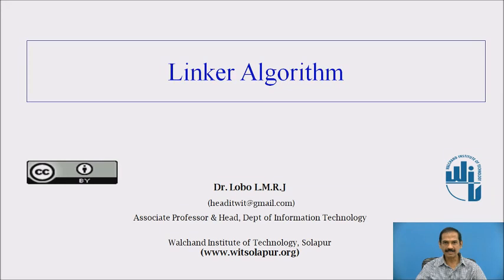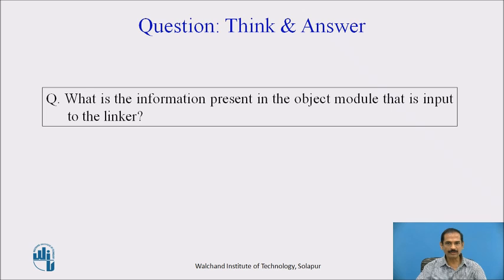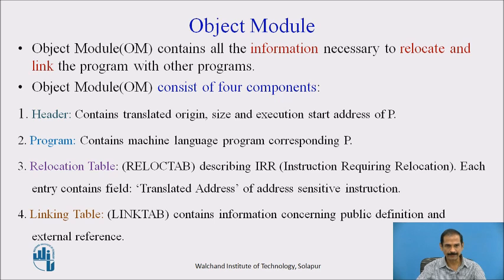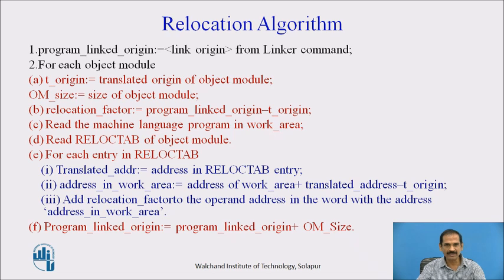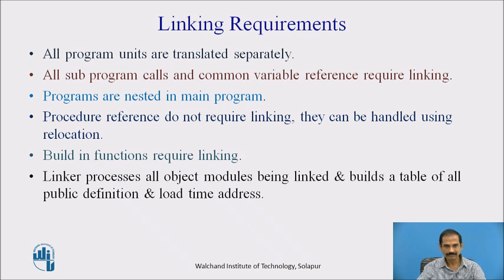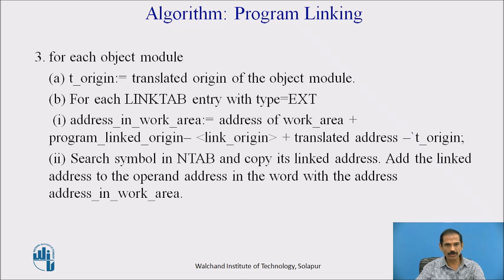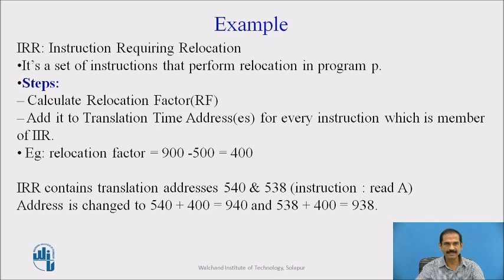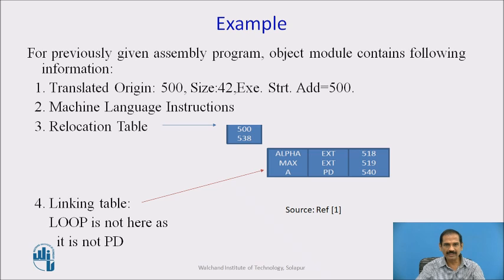Linker Algorithm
Dr. Lobo L.M.R.J
Associate Professor & Head, Dept of Information Technology
Walchand Institute of Technology, Solapur